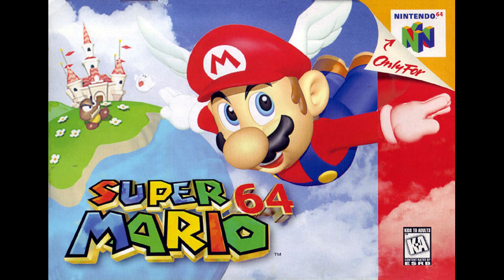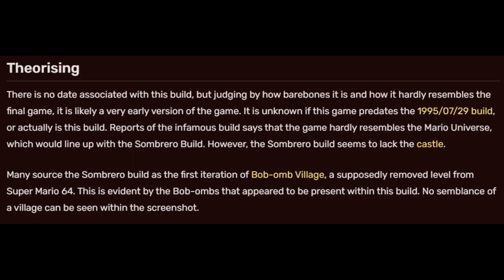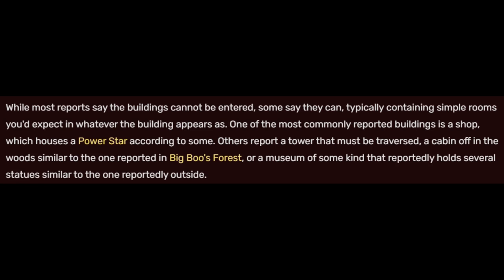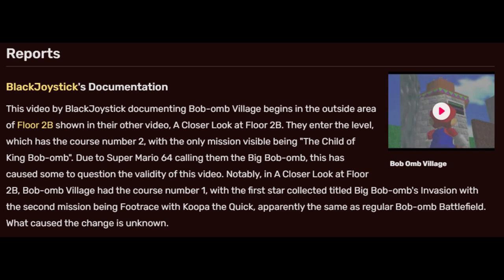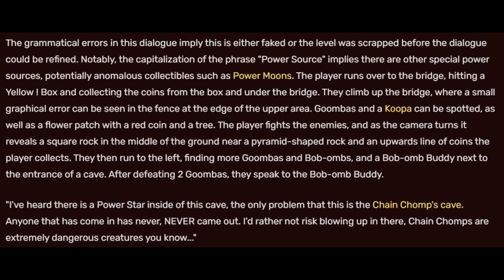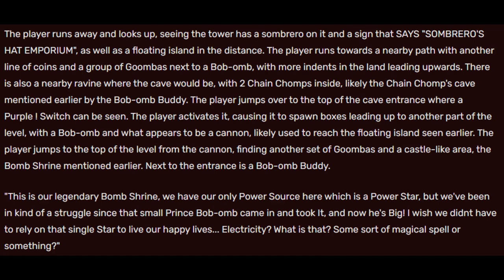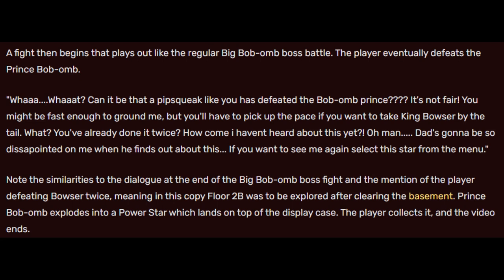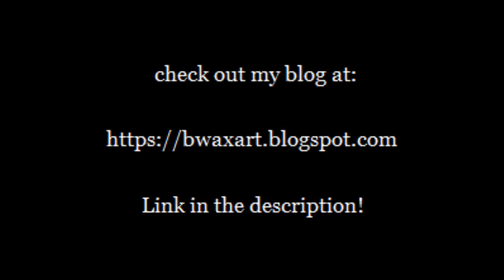MIPS Hole Reading - Sombrero Build and Bob-omb Village